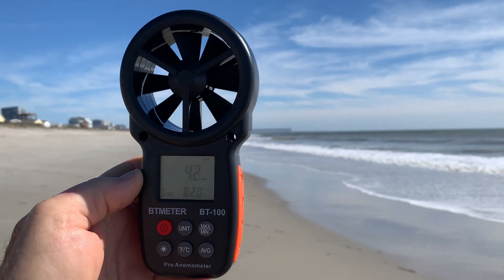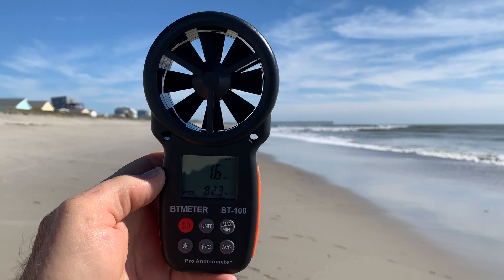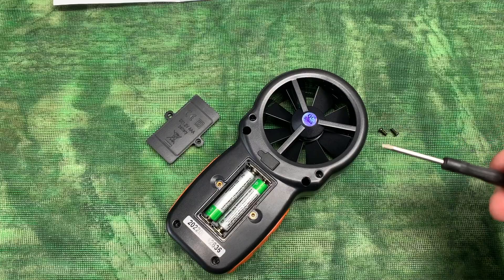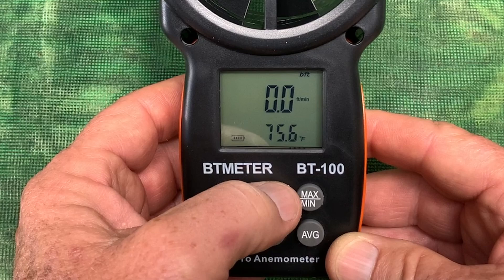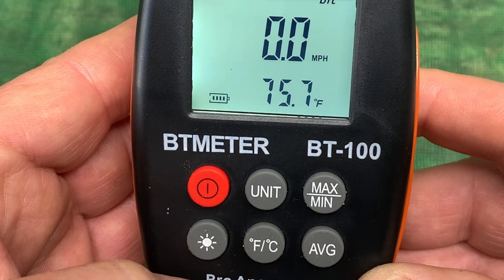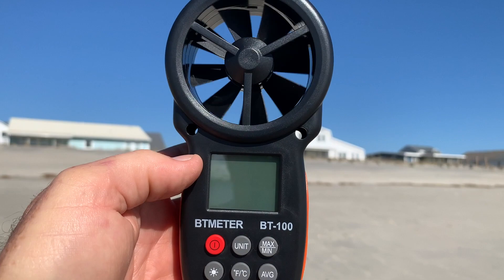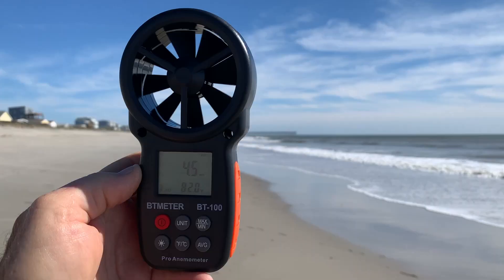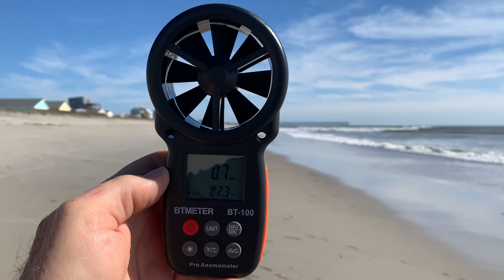Amazon's #1 Ranked Wind Speed Gauge ~ No More Guessing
Where I live it gets windy. I'm always guessing the wind speed on the beach. No more guessing the wind speed now that I have this digital wind speed gauge from BTMETER. Super simple to use and very affordable. This meter also measures temperature. Plus, it's just fun to use it to satisfy my curiosity about wind speed and gusts. I recommend.